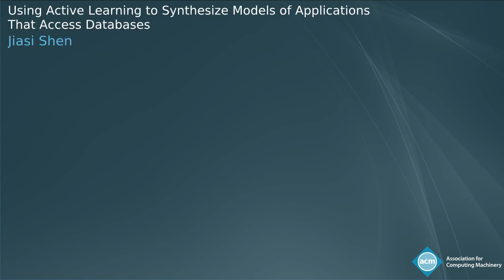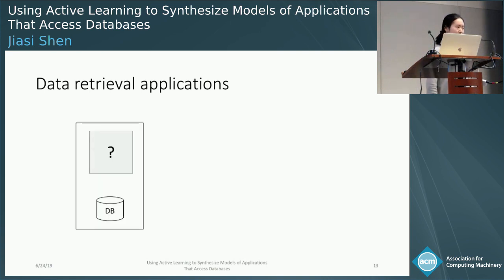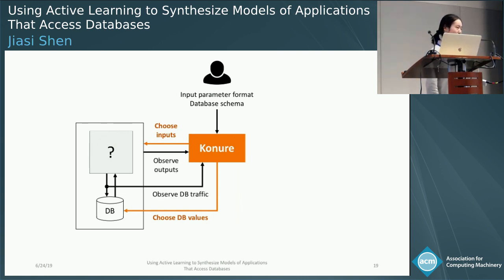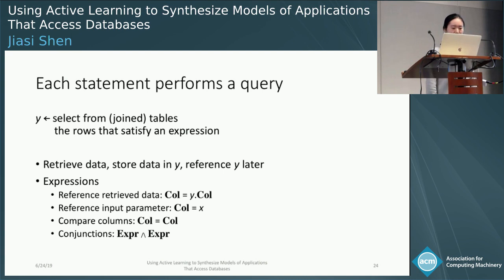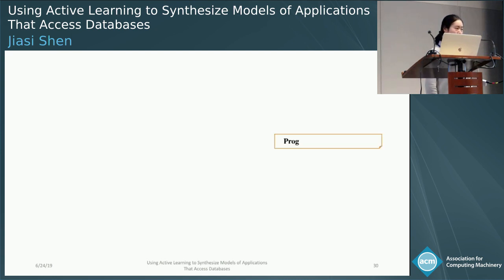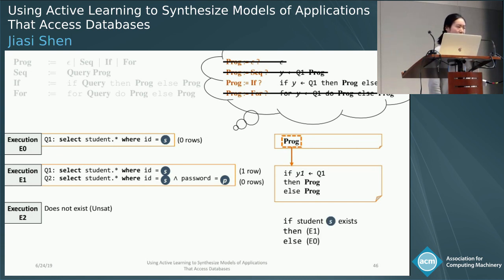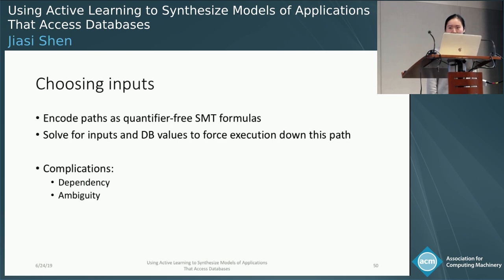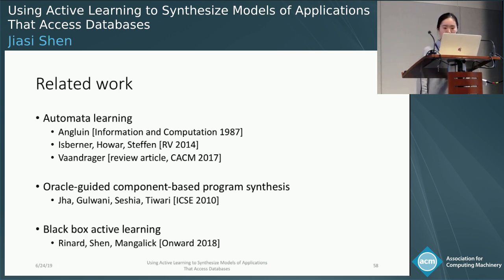Using Active Learning to Synthesize Models of Applications That Access Databases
We present Konure, a new system that uses active learning to infer models of applications that access relational databases. Konure comprises a domain-specific language (each model is a program in this language) and associated inference algorithm that infers models of applications whose behavior can be expressed in this language. The inference algorithm generates inputs and database contents, runs the application, then observes the resulting database traffic and outputs to progressively refine its current model hypothesis. Because the technique works with only externally observable inputs, outputs, and database contents, it can infer the behavior of applications written in arbitrary languages using arbitrary coding styles (as long as the behavior of the application is expressible in the domain-specific language). Konure also implements a regenerator that produces a translated Python implementation of the application that systematically includes relevant security and error checks.